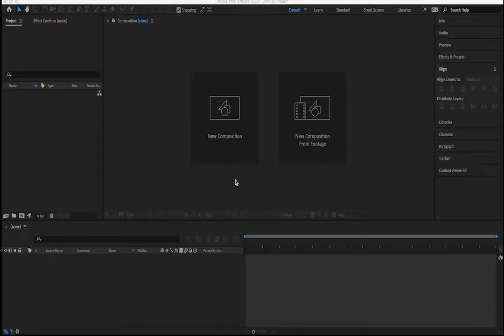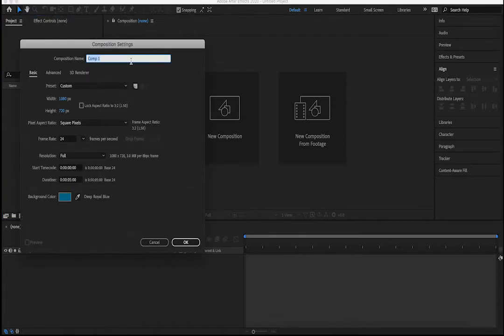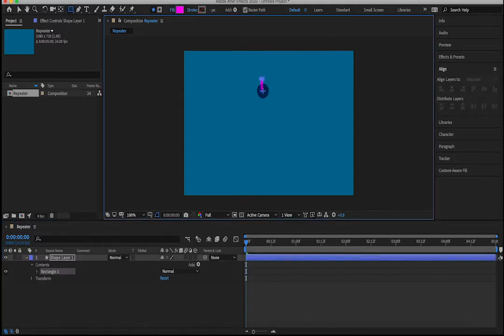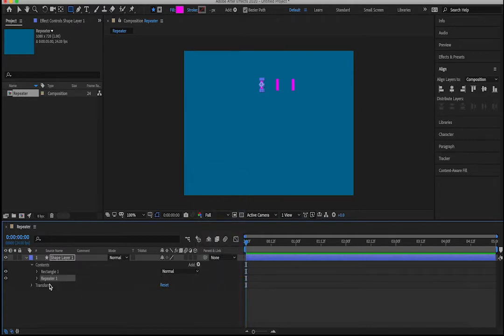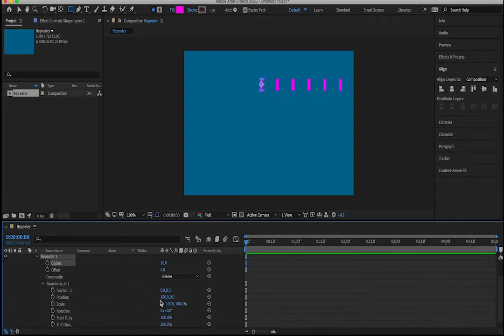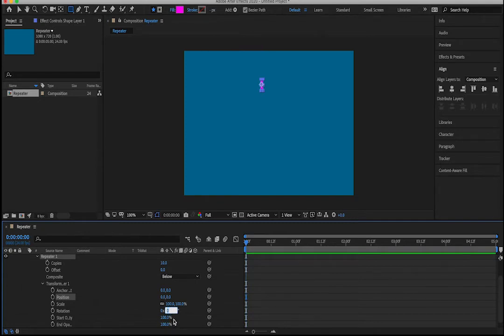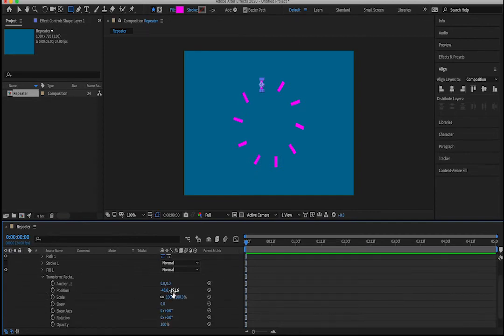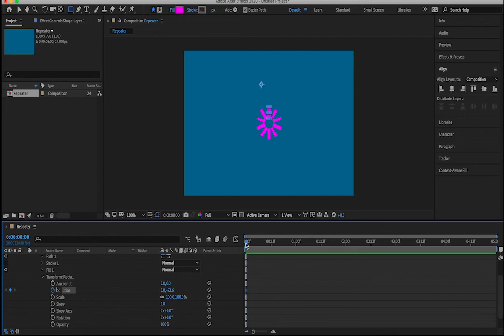Align the Repeater in Adobe After Effects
Just a quick beginner Tutorial for people having problems aligning the Repeater in Adobe After effects.